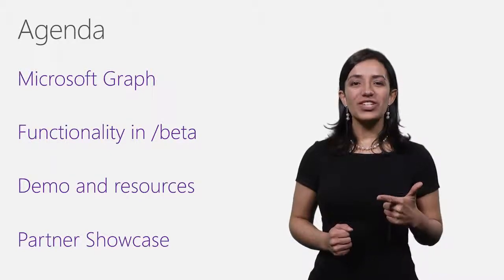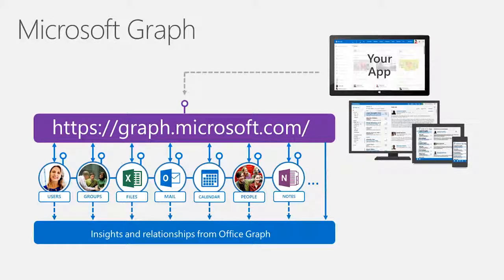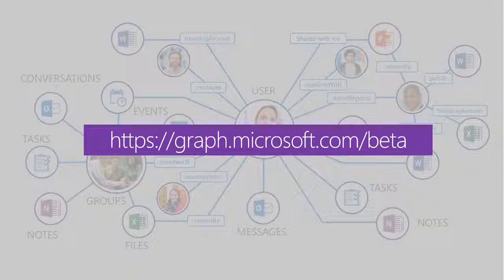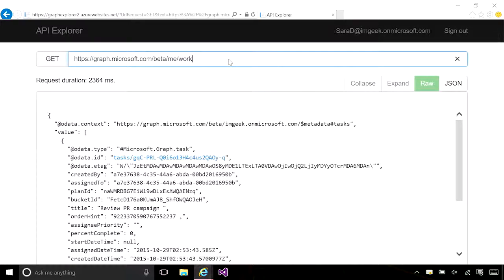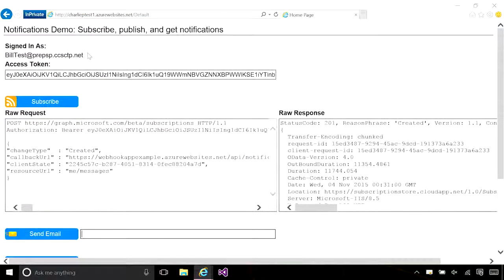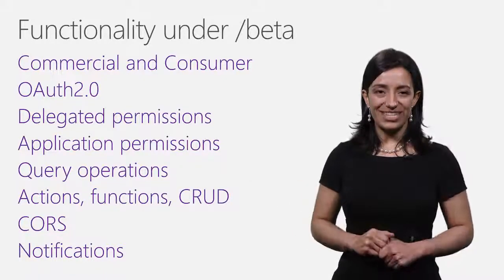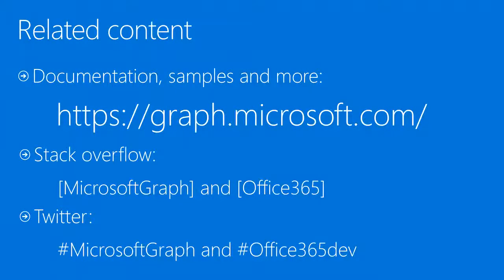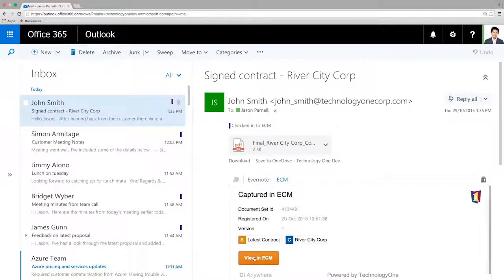Connect 2015 Microsoft Graph beta